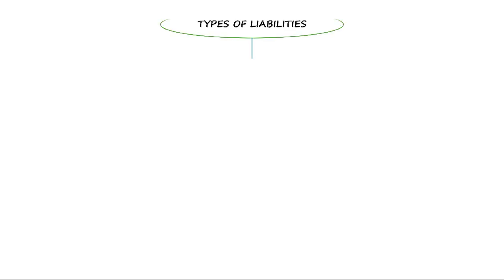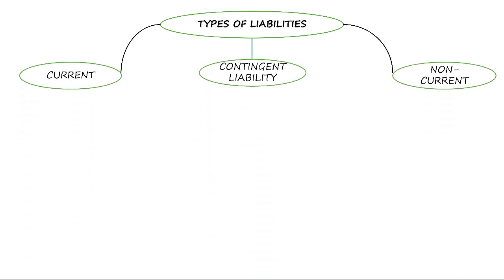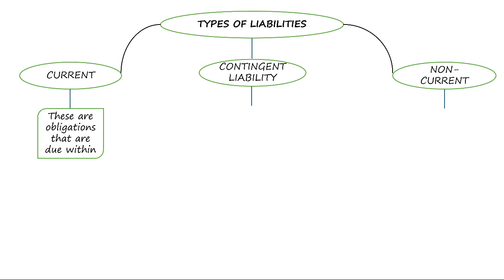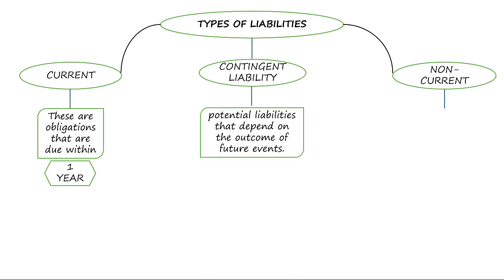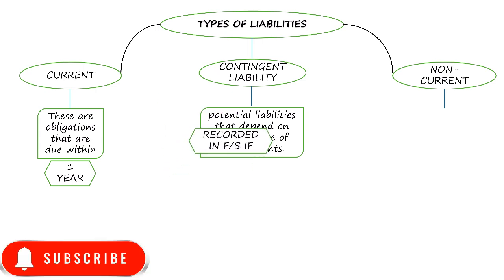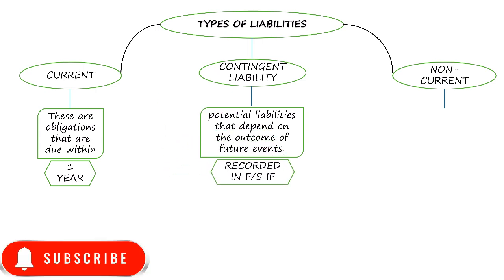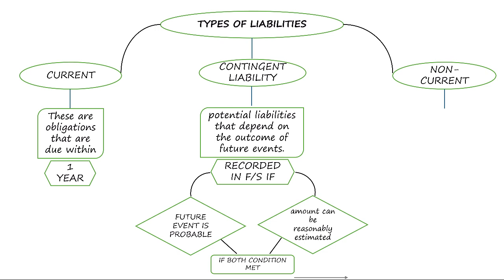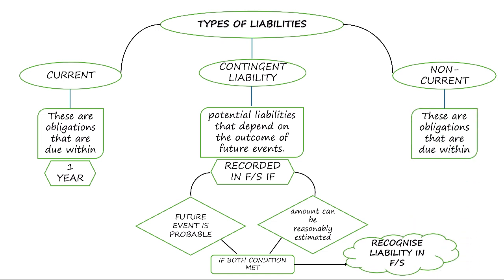LIABILITY | ENGLISH ACCOUNTING | CURRENT & NON- CURRENT LIABILITY | CONTINGENT LIABILITY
After watching this video you will be able to learn about what liability is and its different types. This video is for all new students who want to learn accounting and for professionals who wish to revise their knowledge.
In this video, I cover:
. What is Liability?
. Current and non-current Liability
. Contingent Liability:
This lecture is presented in English.

ATTRIBUTIONS:
. VIDEO CREATION: BOOK & BALANCE ACADEMY OF ACCOUNTING TEAM,
BACKGROUND MUSIC : (ARTIST NAME: AYLEX) (TRACK TITLE: BUILDING DREAMS & OFFICE) from freetouse.com
. LECTURE DELIVERED BY  BOOK & BALANCE ACADEMY OF ACCOUNTING
. TEAM OPENING AND CLOSING VIDEO TEMPLATE: CANVA (FREE),
. WHITEBOARD USED: MICROSOFT FREE WHITEBOARD
. PICTURE USED: PIXABAY.COM (Peggy Marco)
. ICON USED: Freepik.com